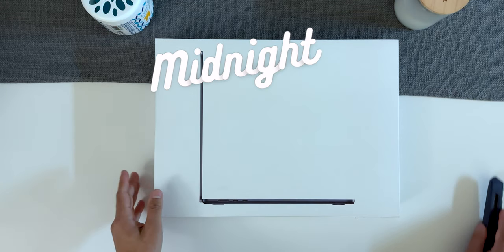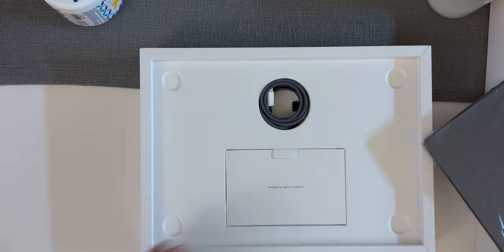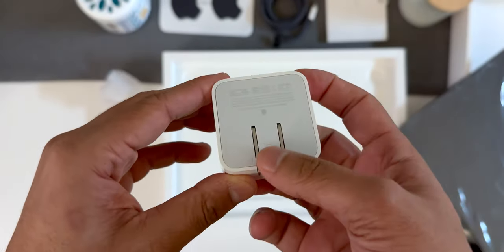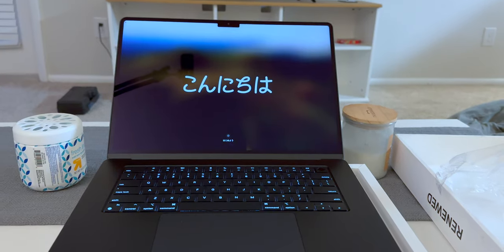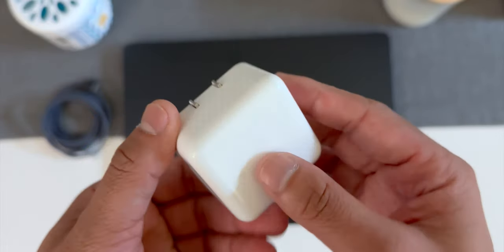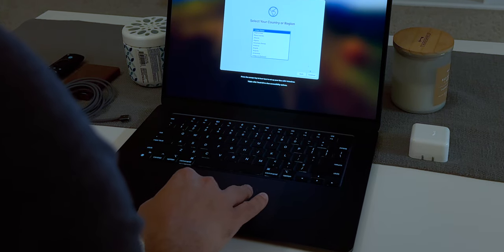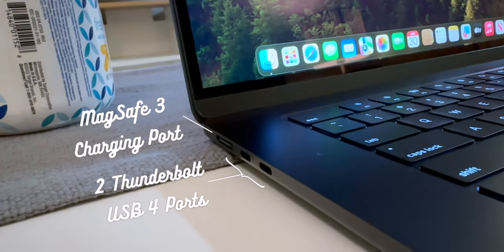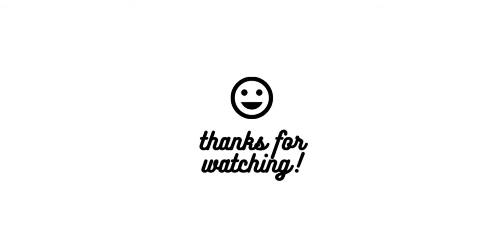15-Inch Macbook Air: M2 - 512GB Unboxing & First Impressions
💻 YouTube Music Library: Forever - Anno Domini Beats